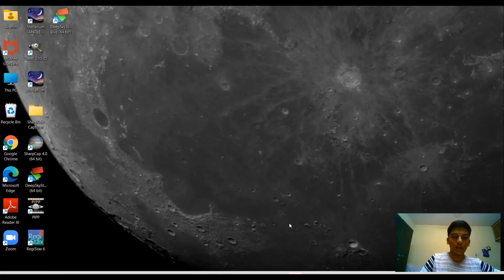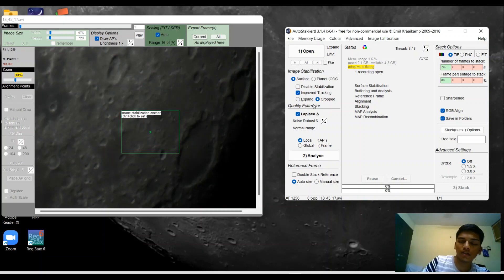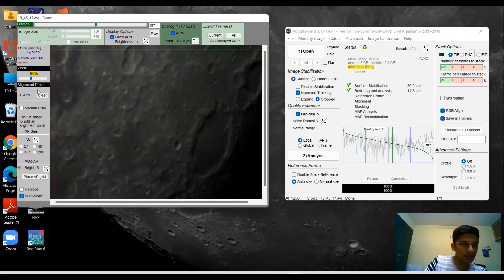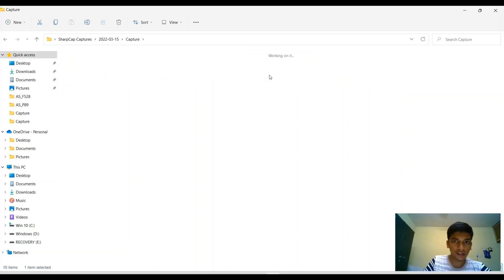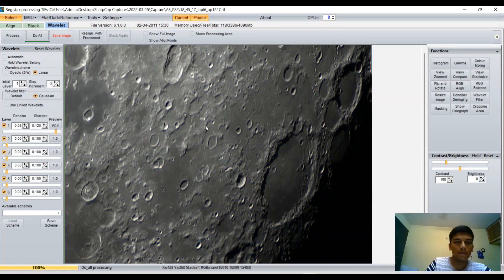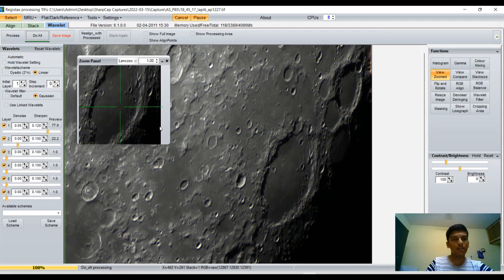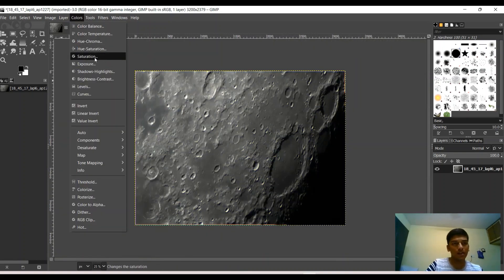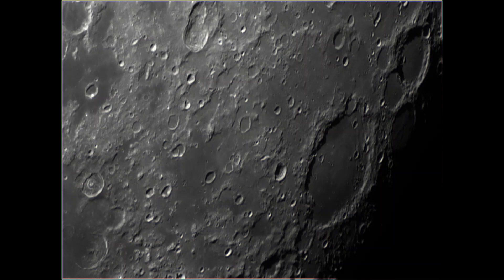Lunar🌗 surface Stacking; My Complete Workflow for beginners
In this video, I'm gonna share my workflow of How I process the moon with a Video converted to a sharp picture by stacking the frames in software. Software's used are Autostackkert 3, Registax and Gimp.

Equipment used to capture:

Orion starseeker 5' newtonian reflector
ZWO ASI 224mc One shot color planetary camera
Sharpcap for acquisition🖥️

Clear Skies
               - Avanteesh